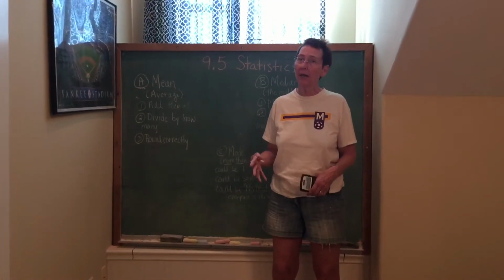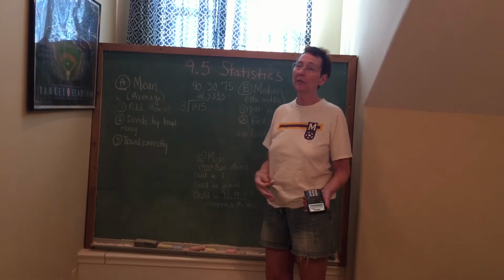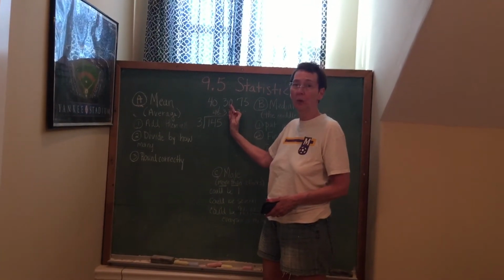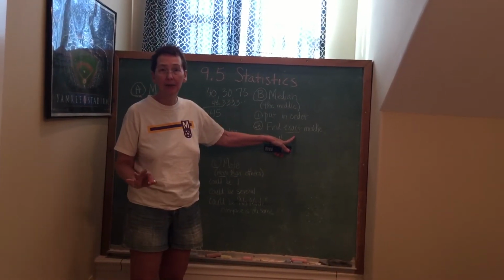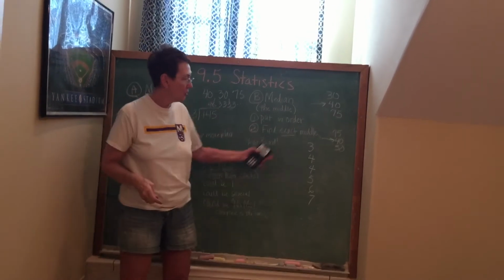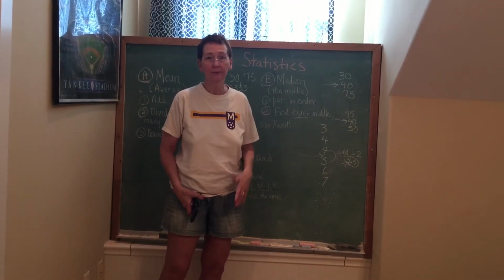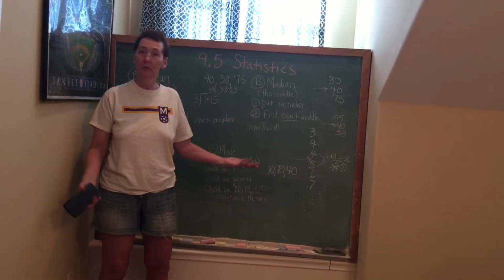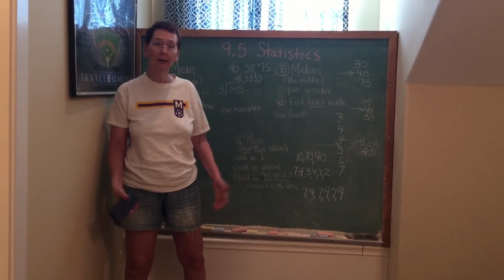9.5 Barbara Willis COM